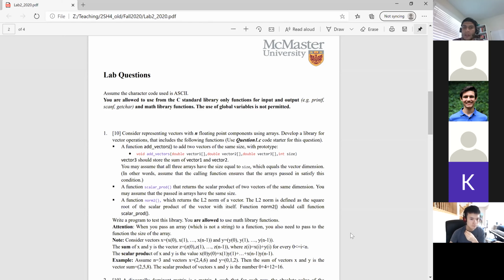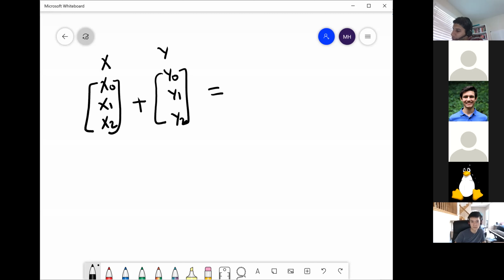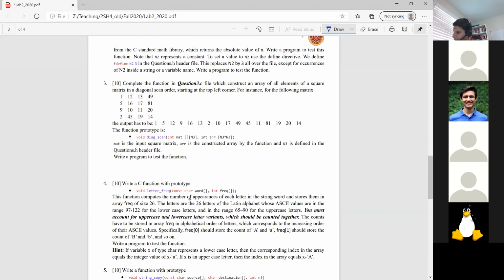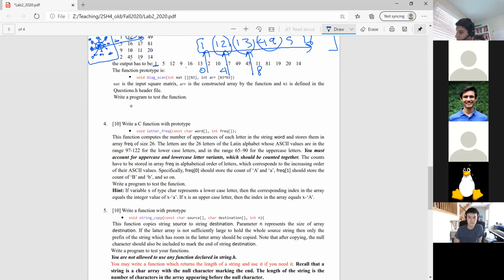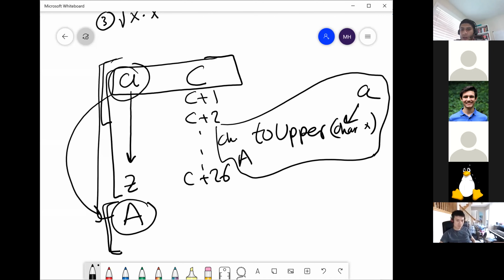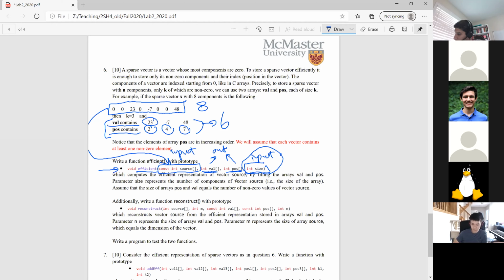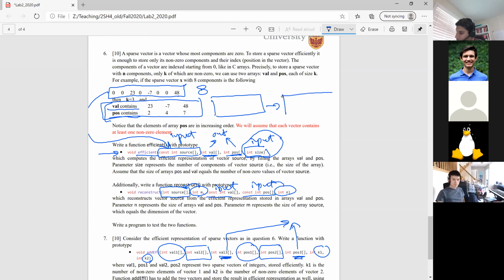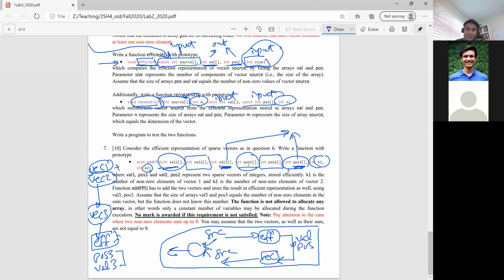Tutorial 4: Lab2 | Arrays and Functions in C